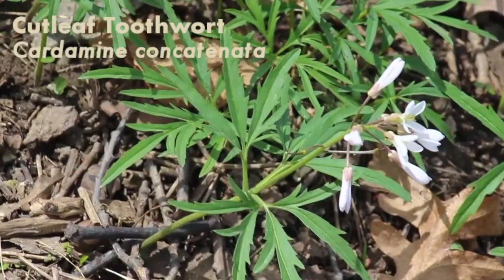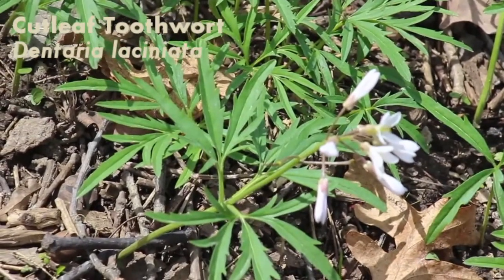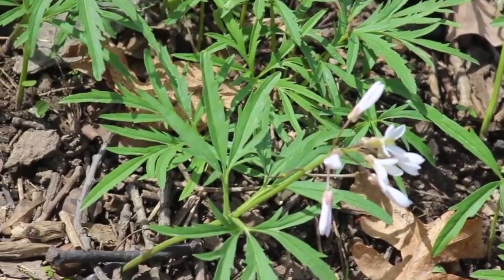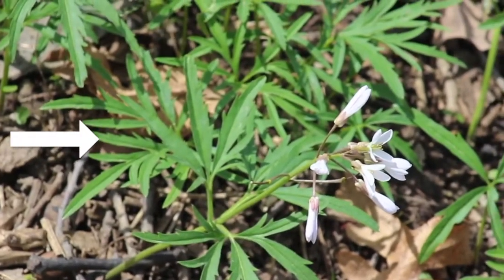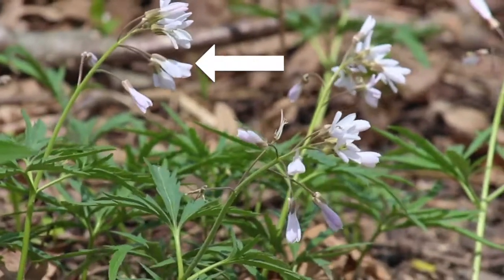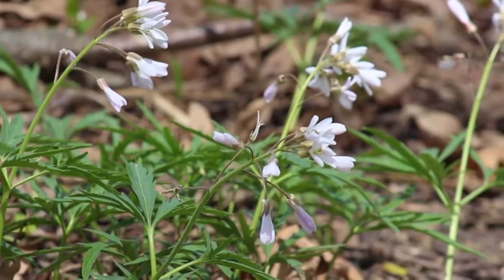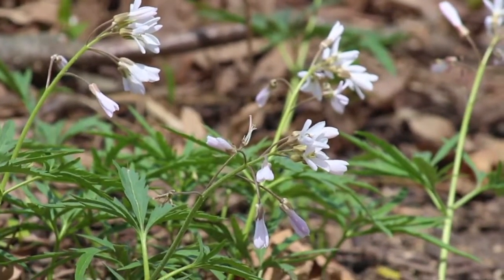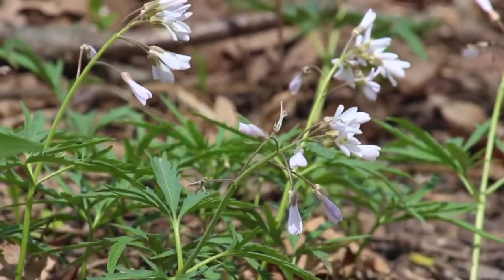Cutleaf Toothwort | Fast Field Guide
Welcome to the Fast Field Guide, an audio-visual field guide playlist! This is the entry for Cutleaf Toothwort, a spring ephemeral wildflower with jagged leaves.

Wandering Naturalist: 12Tone